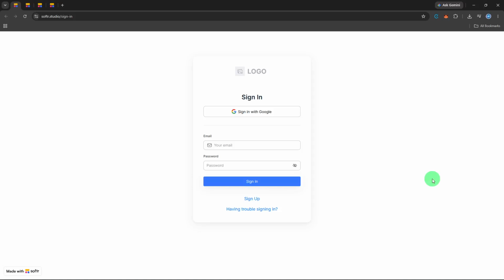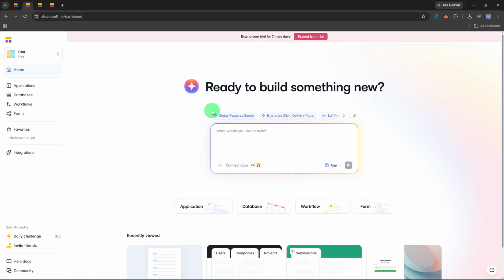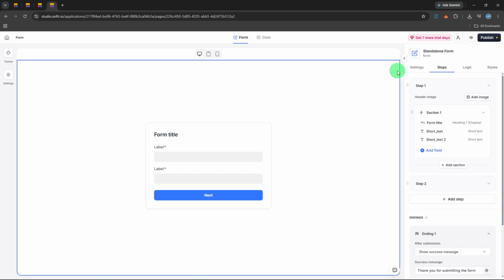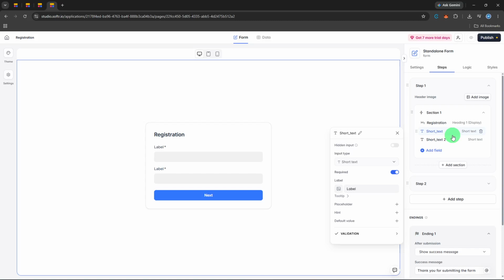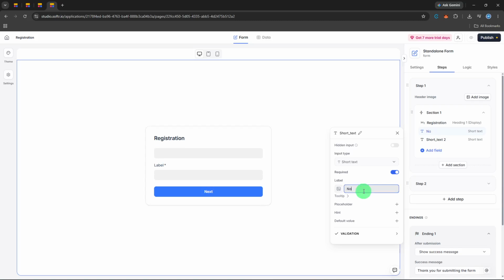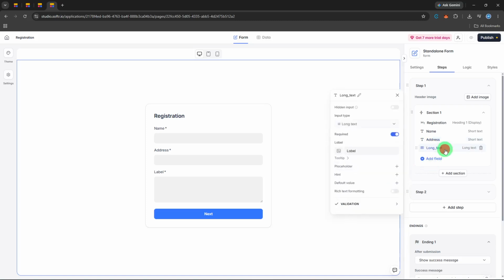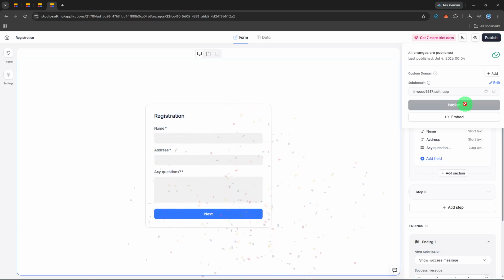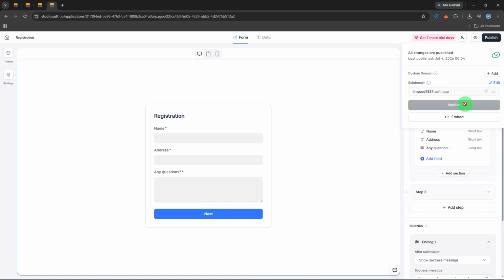Create Simple Forms in Softr [Simplified]